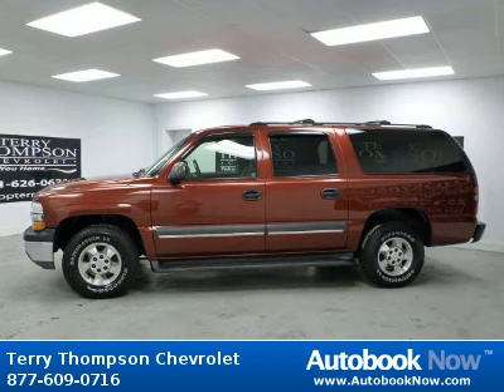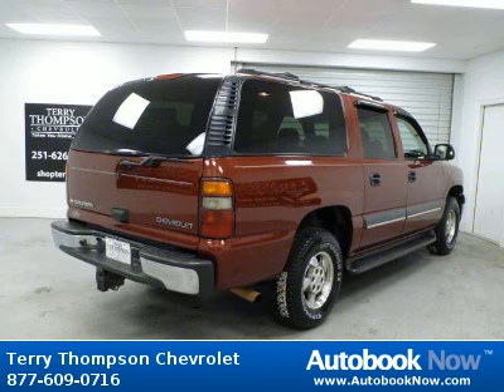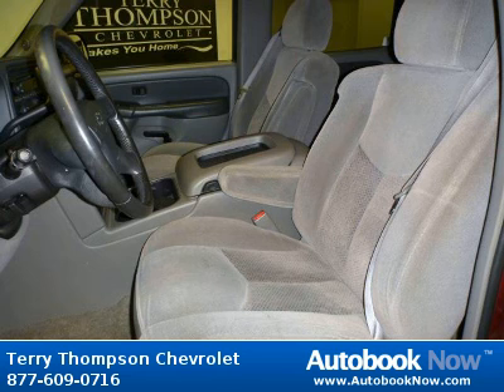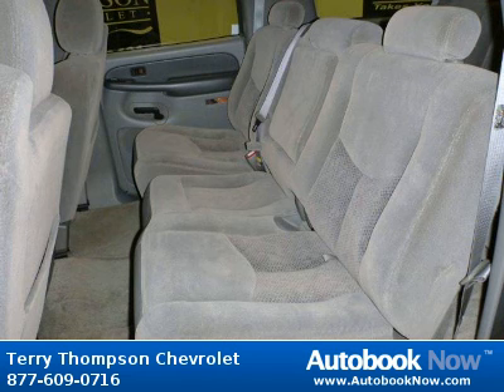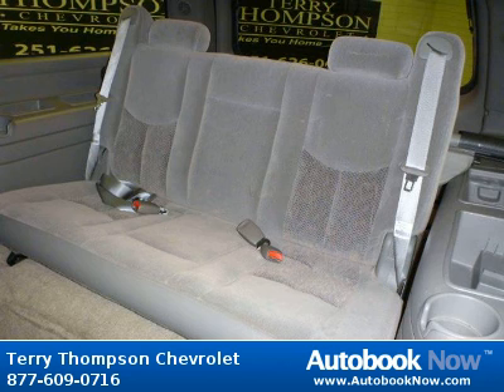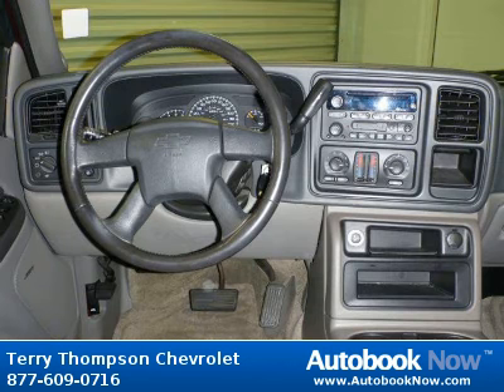2003 Chevrolet Suburban in Daphne AL for Sale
2003 Chevrolet Suburban
Stock #: 125589
Price: $0
Miles: 109,055
Trim: LS
Color: REDFIRE METALLIC
Interior: GRAY/DARK CHARCOAL
Transmission: 4-Speed A/T